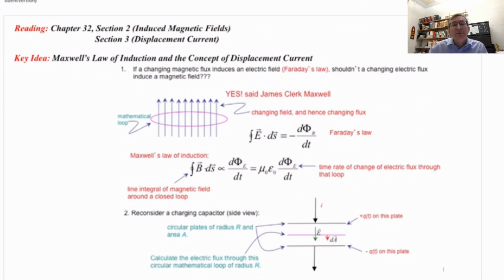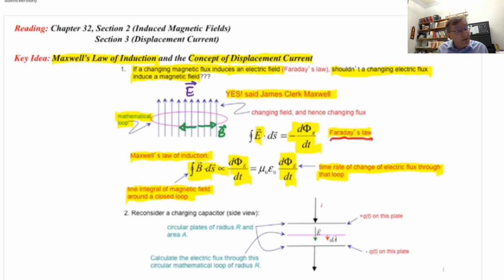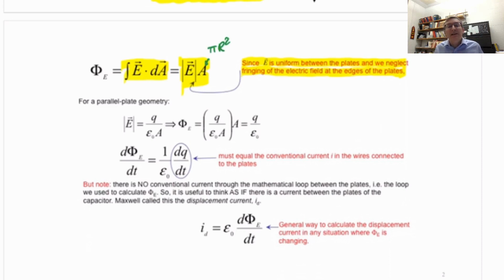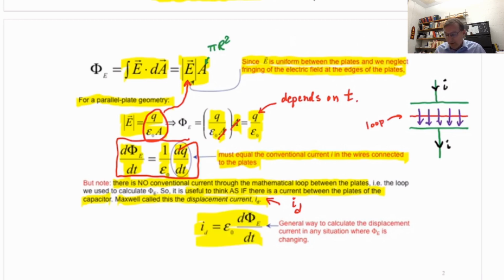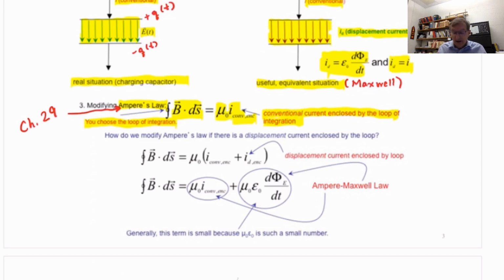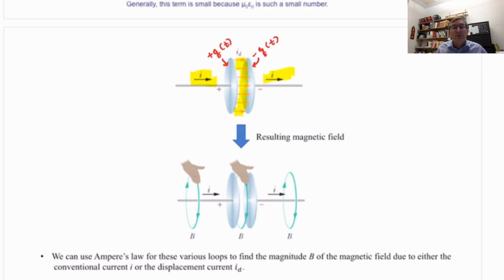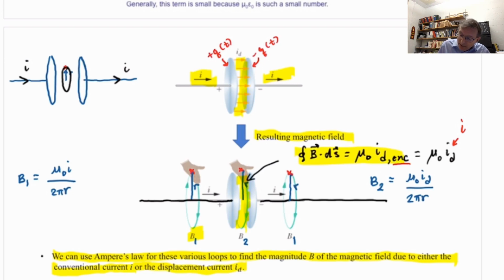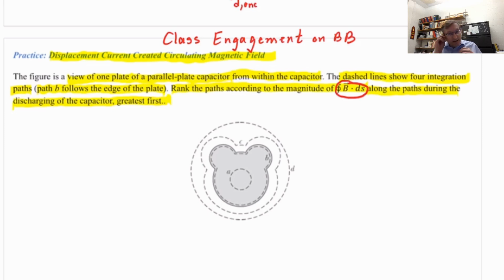Video Lecture 32.2: Monday, April 15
Maxwell's Law of Induction
Displacement Current